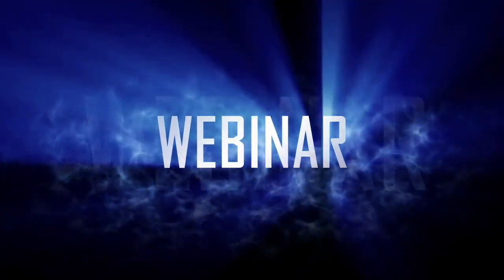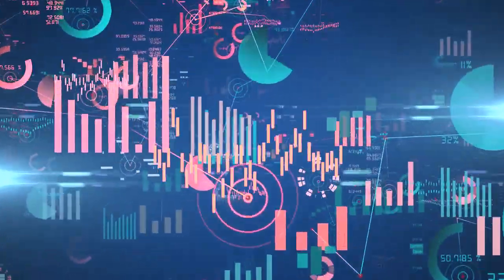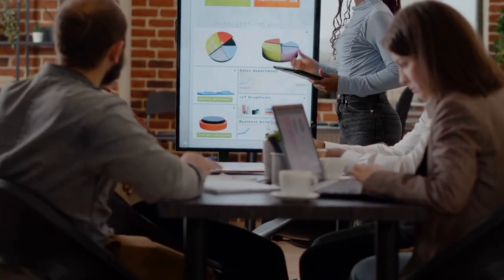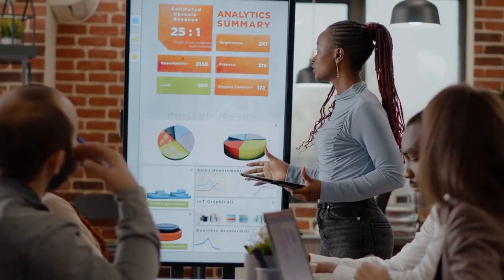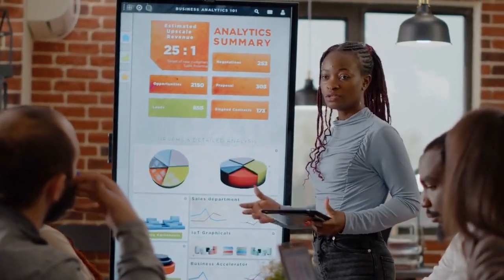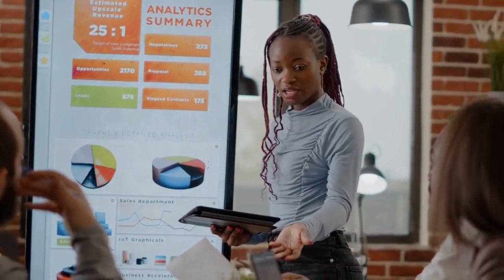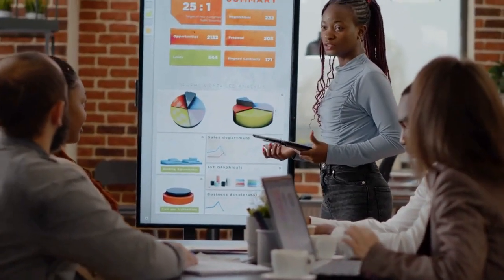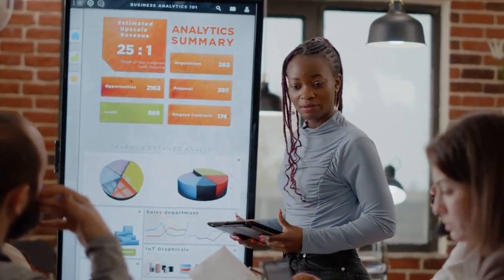what is Data Analytics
Hello Viewers, here we had discussed Data Analytics have a look.